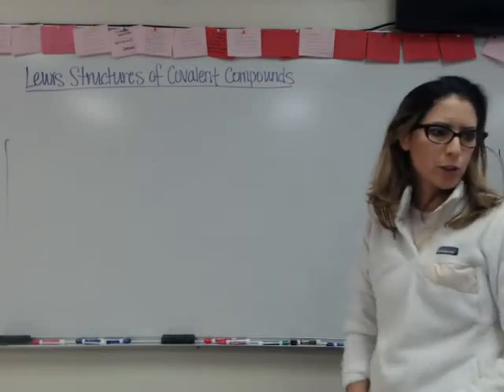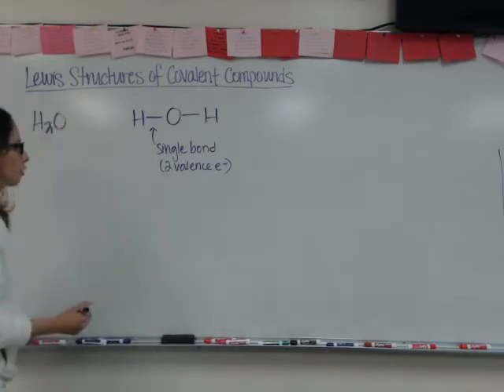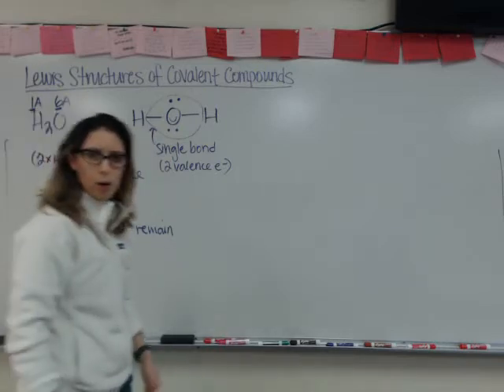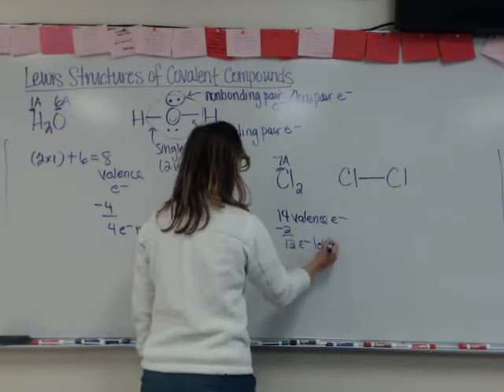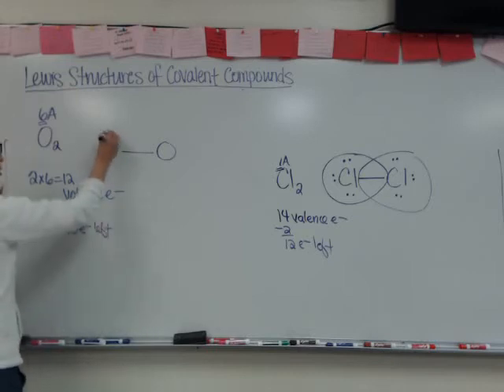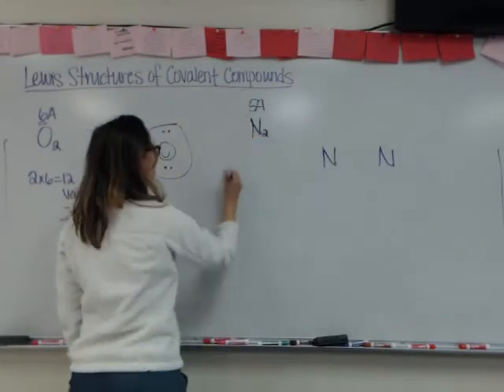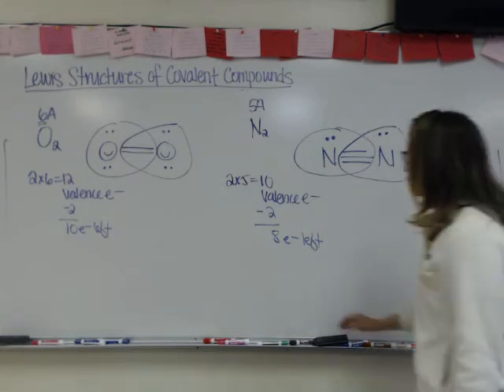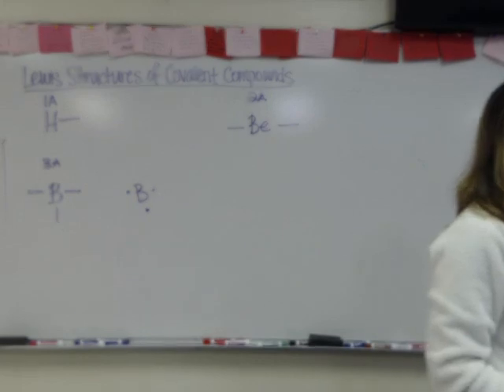Lewis Structures of Covalent Compounds Introduction and Student Exercise 4